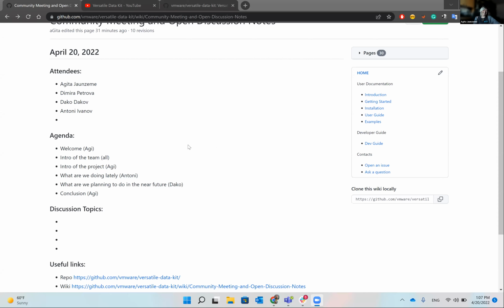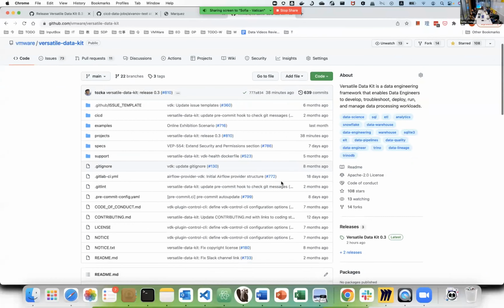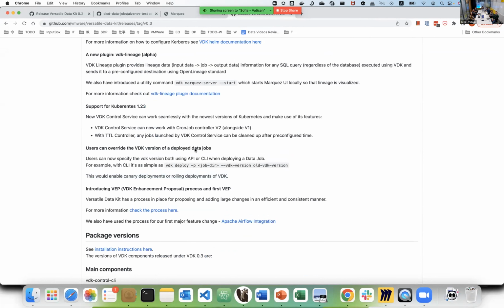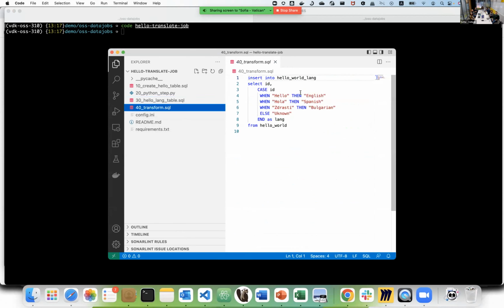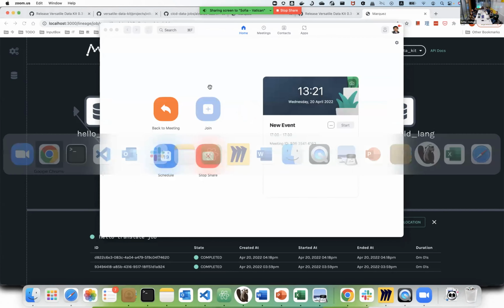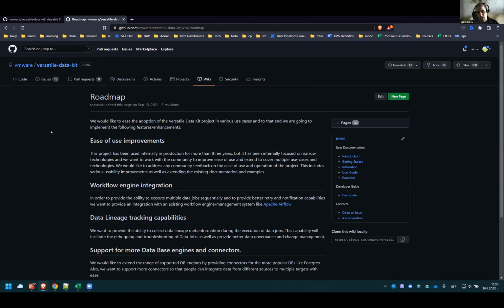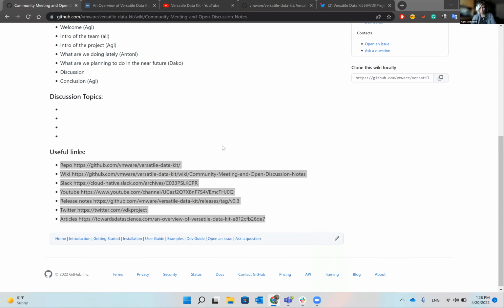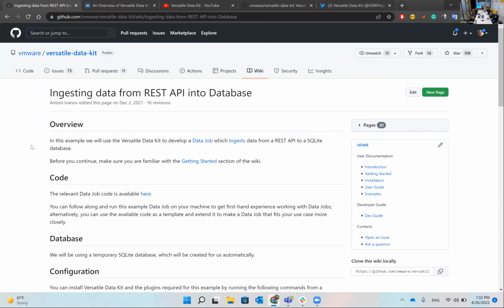VDK first Community Meeting - April 20, 2022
Recording of the introduction to the VDK project and team Community Meeting.

Versatile Data Kit (VDK) is an open source framework that enables anybody to build, run and manage data pipelines with Python or SQL on any cloud.

Agenda:
 - Welcome
 - Intro of the team
 - Intro of the project
 - What are we doing lately
 - What are we planning to do in the near future
 - Discussion
 - Conclusion

Discussion Topics:
 - Kubernetes / Control Service
 - Meeting frequency / next meeting - the week of 23rd of May
 - Agenda for the next meeting to be more specific